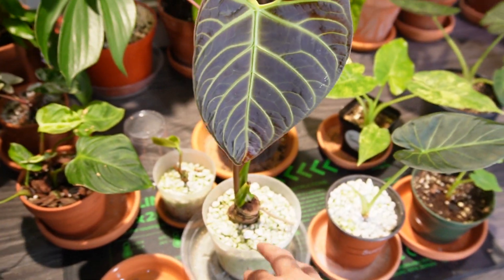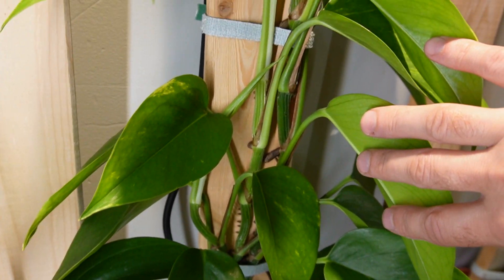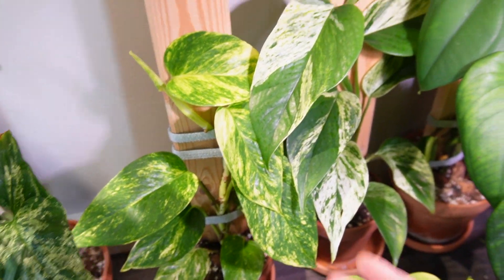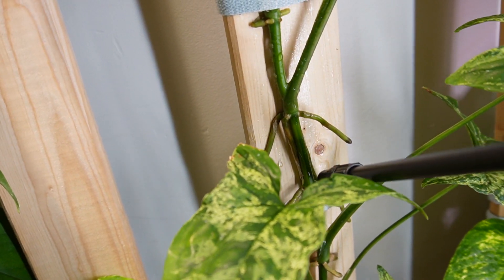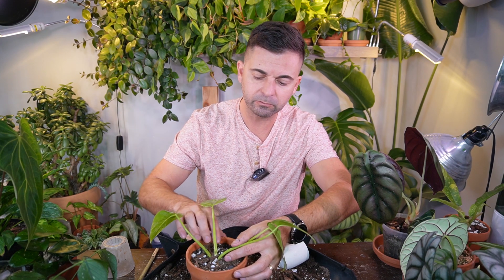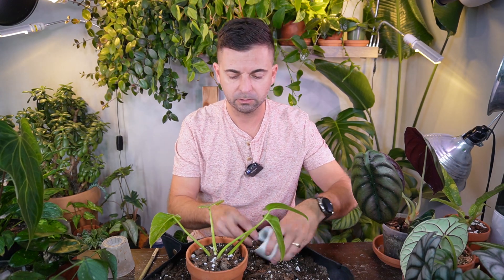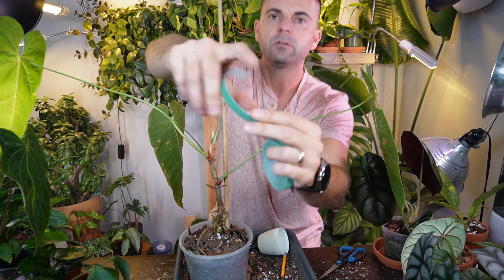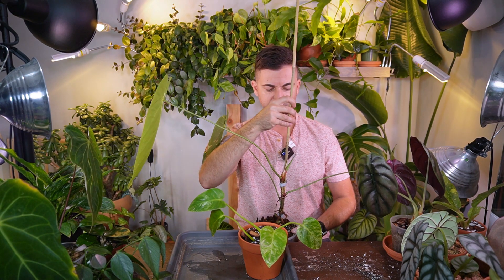plants on plank updates + repotting chores | philodendron giganteum and anthurium queremalense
Here is a quick repotting video as I take a philodendron giganteum out of moss and place it into a nice aroid mix. I also repot a large anthurium queremalense and add a support pole. Enjoy the video plant friends!

Canada Amazon
USA Amazon